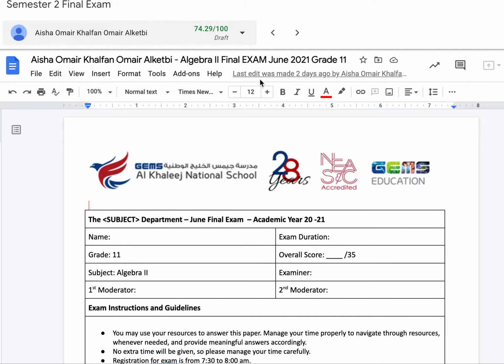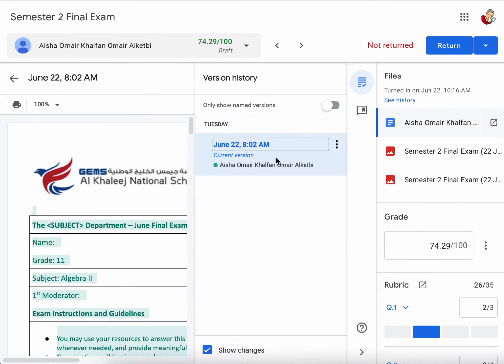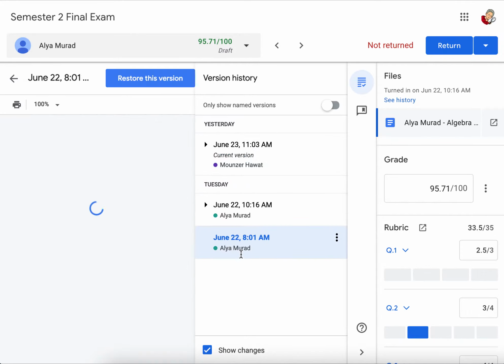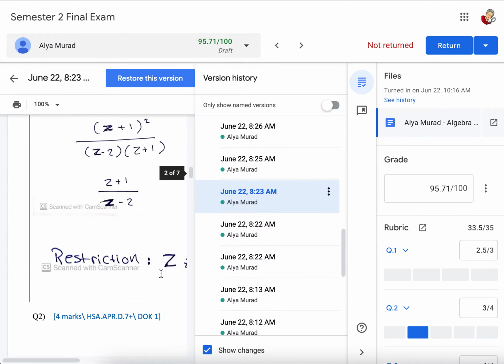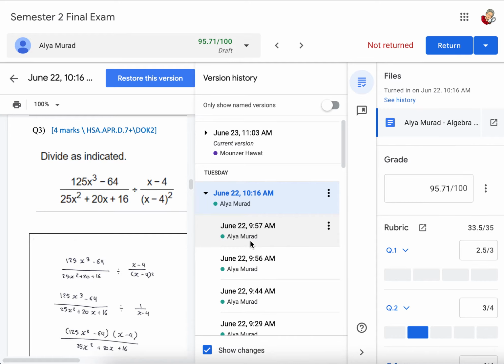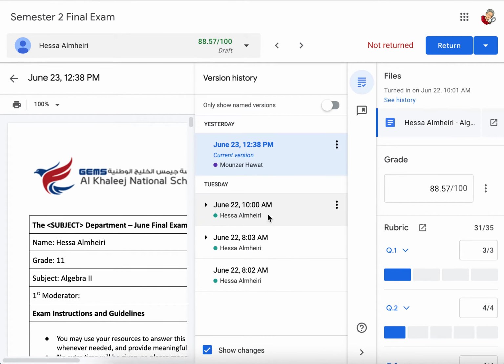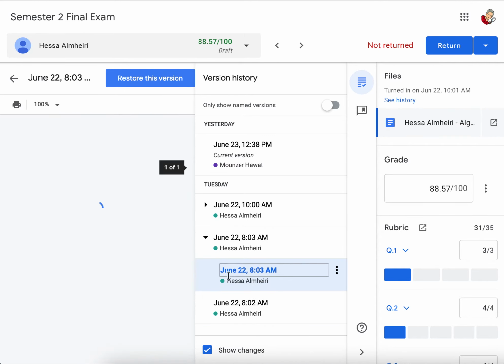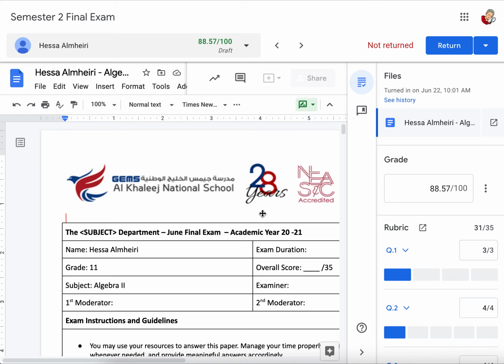Checking exam history for authentication